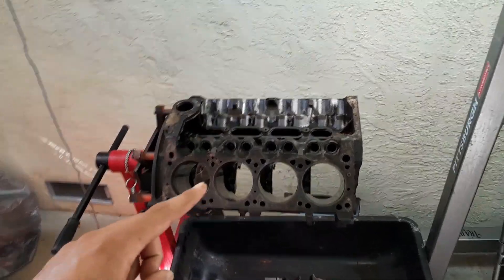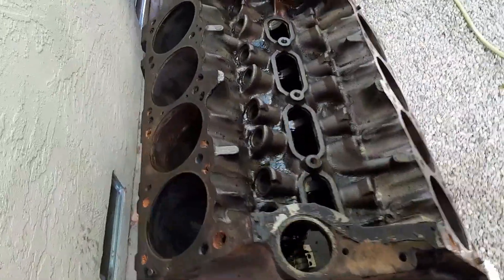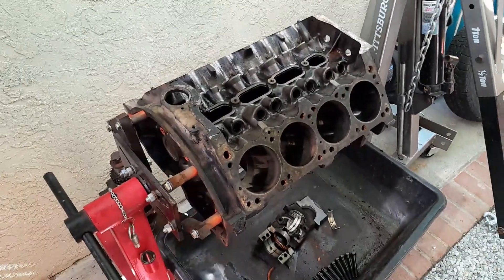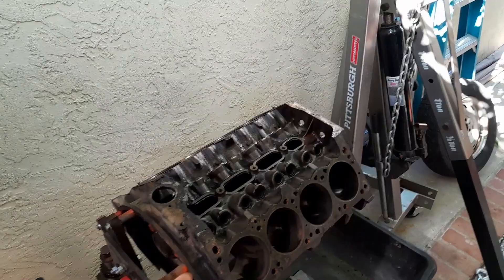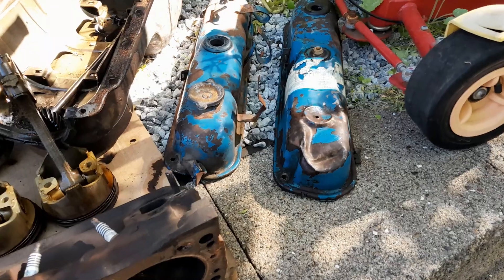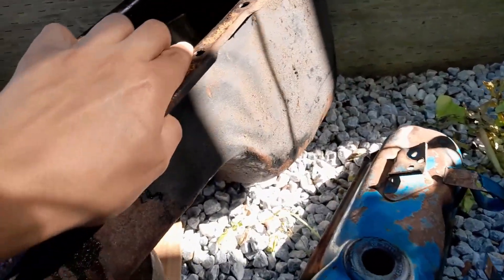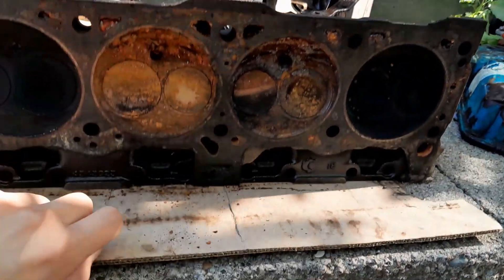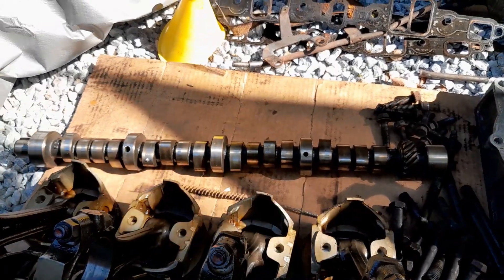NEW PROJECT BUILD! (AIN'T NO CHEVY)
No LS Here!

Quick Introduction to our Small Bock Mopar 360 LA. She's a Little Crusty and a Little Rusty but We're Confident it Will Clean up Just Fine.

A Little Patience and TLC Goes a Long Way! The Plan For This One is to build it as a Stroker Motor. That Should Produce a Healthy Amount of Bottom End Torque!

We are Starting With Some Rough Parts But We're Sure With some Creativity and Good Old-Fashioned Hot Rodding We Can Make This Thing Give A LS A Run For It's Money!

Budget Will Constrain us to an Extent But That's When Resourcefulness Kicks in and The Real Fun Starts.